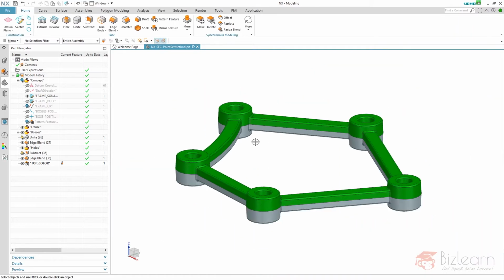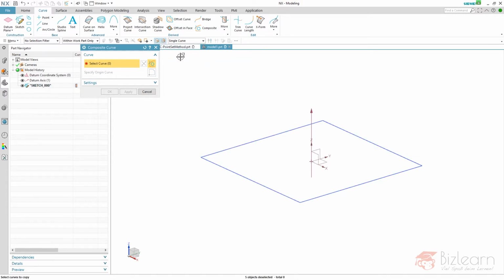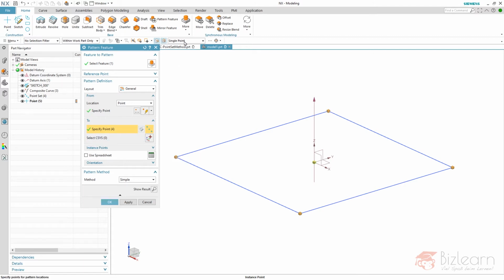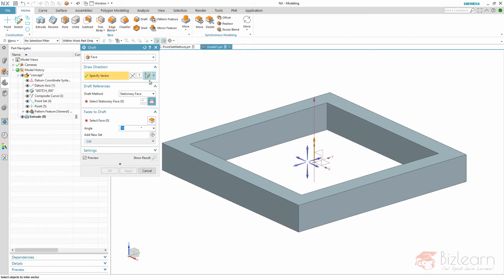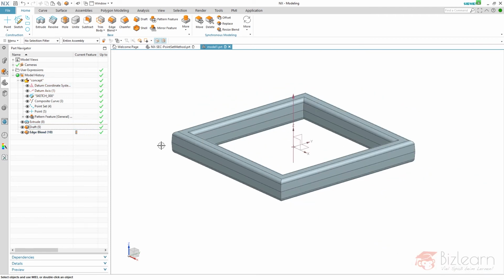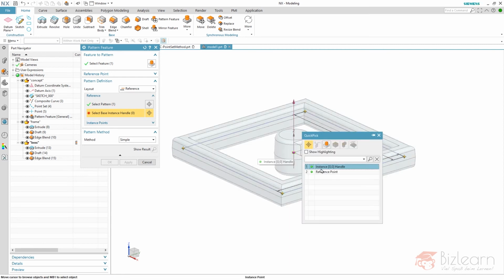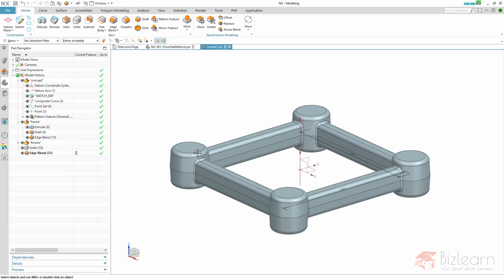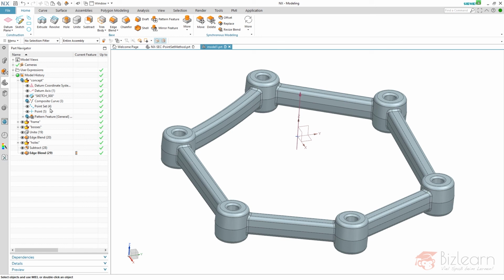Siemens NX Pro Tutorial - how to design extreme flexible parts through horizontal relations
The video shows an excerpt from the online training NX CAD SECRETS.

Video Content:

In this Siemens  NX CAD tutorial, you will learn how to use selection rules in a very efficient and consistent manner. The modeling technique is based on a single method, called horizontal modeling. Always relate your objects to the possibly oldest objects while creating an association. That's it. That's the rule you have to follow. By the way - we are teaching the most efficient usage of Siemens NX within our Blended Learning programs and also offer a specific training which gives you the ability to increase the comfort as well as the stability of and during your designs.